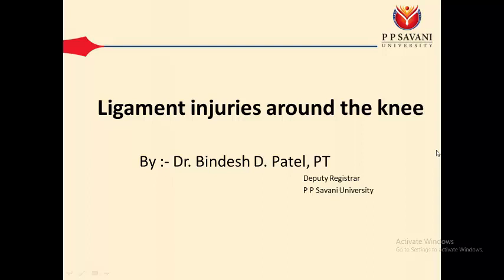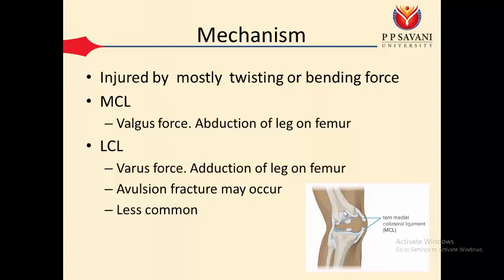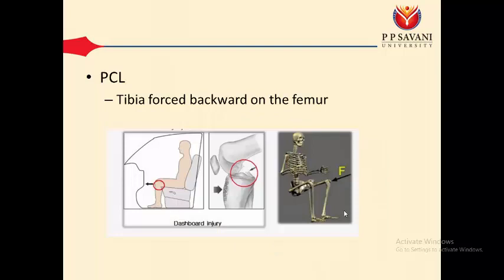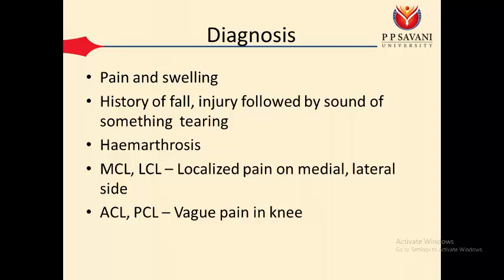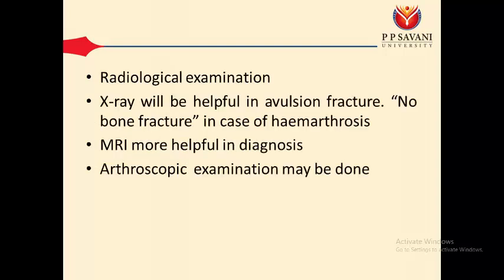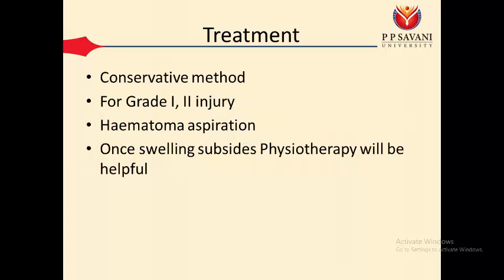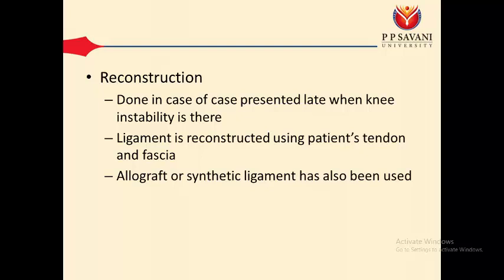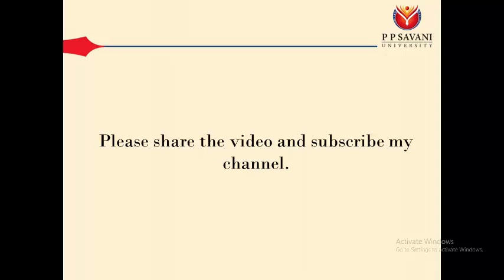Knee ligament injury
Hello everyone,
I hope you are doing well. Types of the ligament, mechanism of injury, diagnosis, and treatment have been explained in this video.

Dr. Bindesh Patel, PT
Deputy Registrar (Academics)
P P Savani University,
Surat.